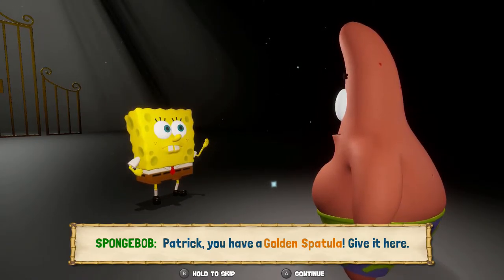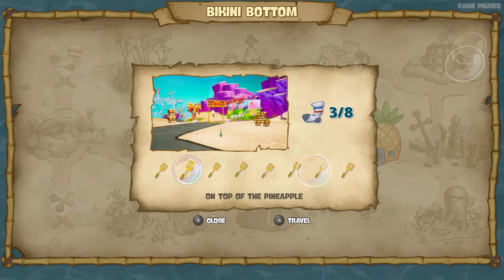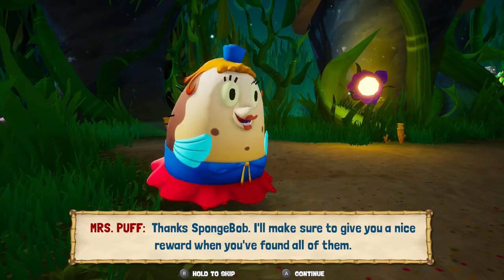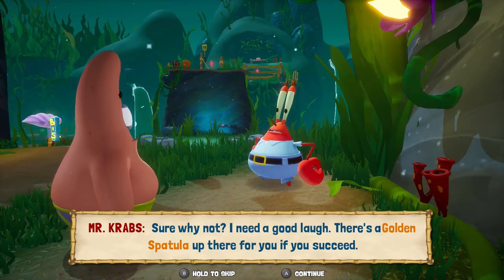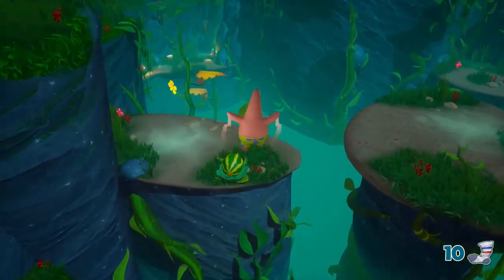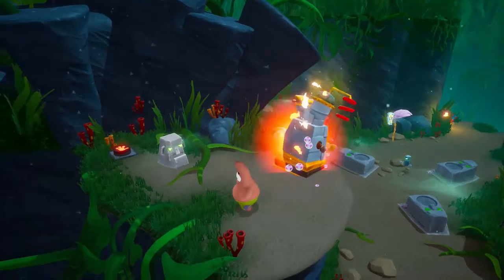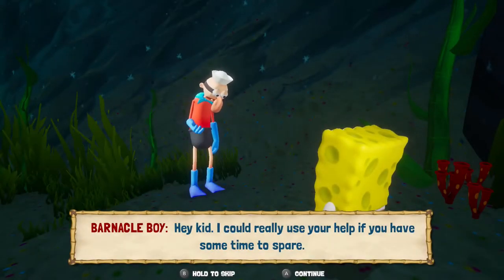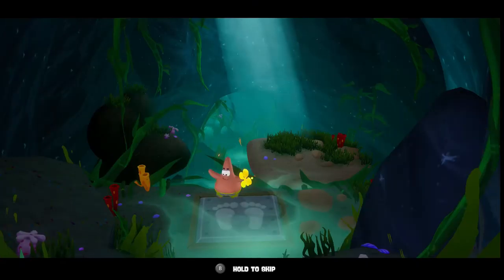The Conch won't save us now. | Let's Play Spongebob Battle For Bikini Bottom Rehydrated (Part 19)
Welcome to Bros in Box Gaming, Where Cole and Chandler take a deep dive into the waters of Bikini Bottom.

In this episode Cole and Chandler get lost in Kelp forest, and get occupied with some Mr. Krabs antics. and do a lot of backtracking. wonderful.